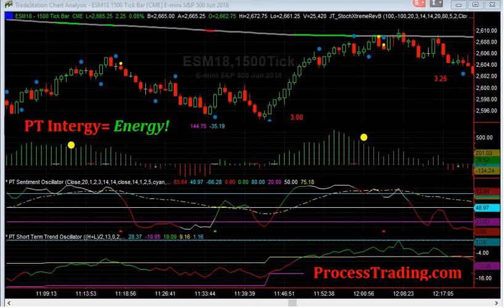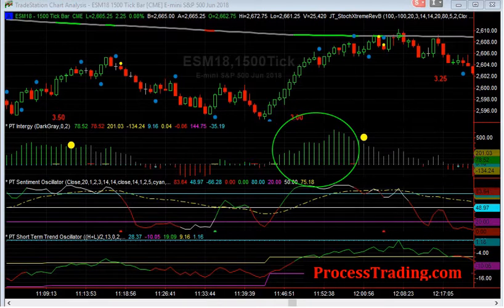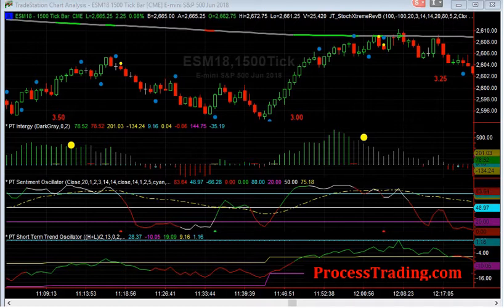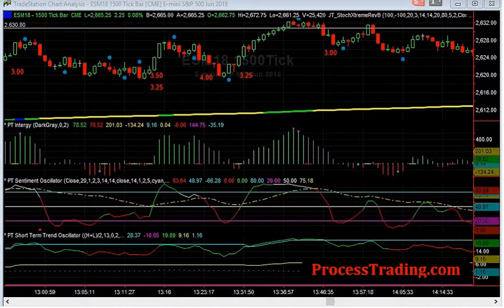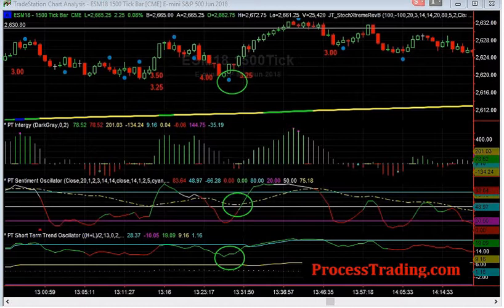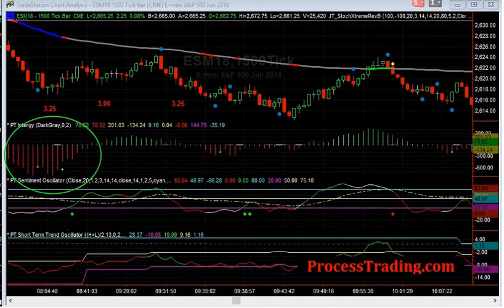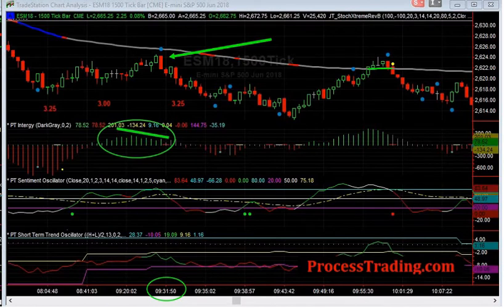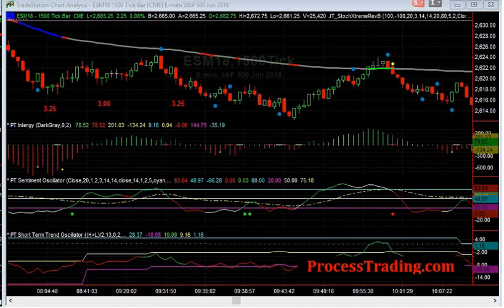PT Intergy: Reading Energy, Reaping Profits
ProcessTrading.com PT Intergy indicator is a real time easy to read measure of price action.  This introductory video shows several multi point emini trades and how the indicator is such an integral part of the The Right Edge System